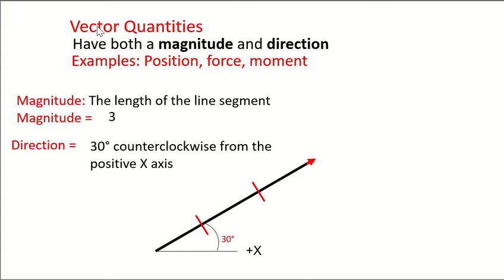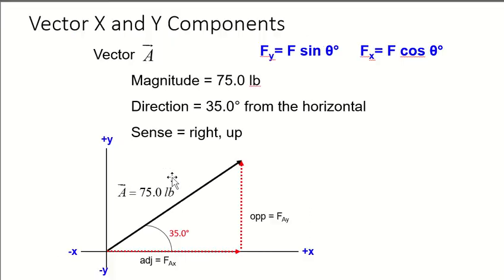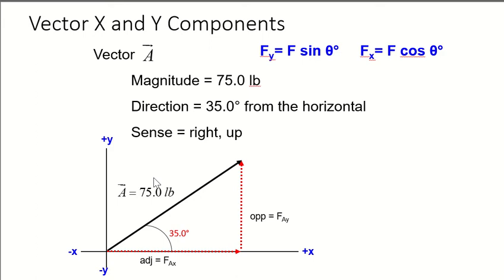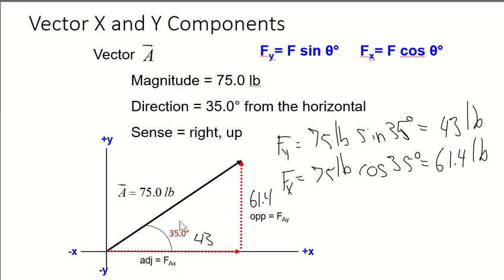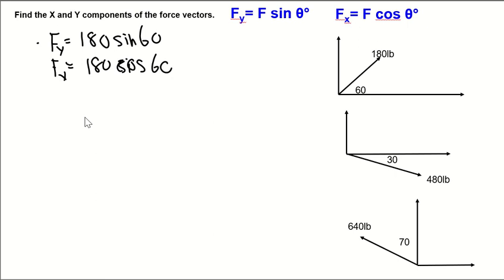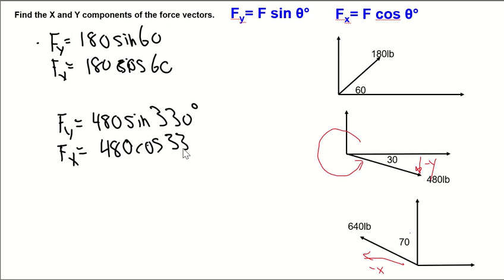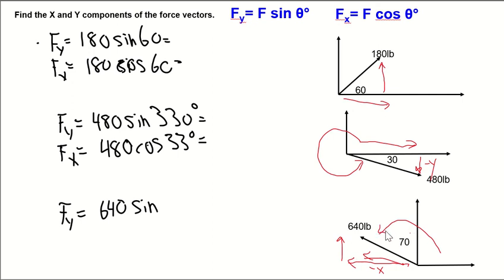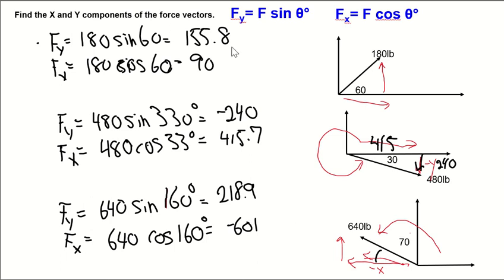Finding the X and Y components in Force Vectors